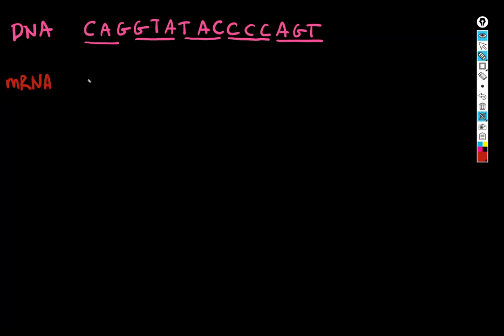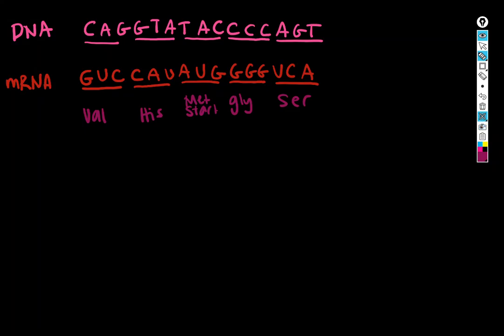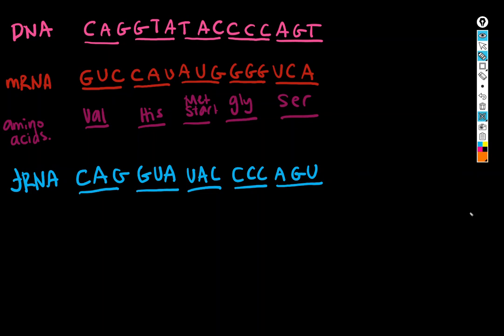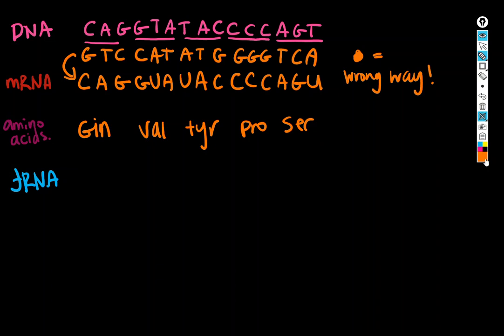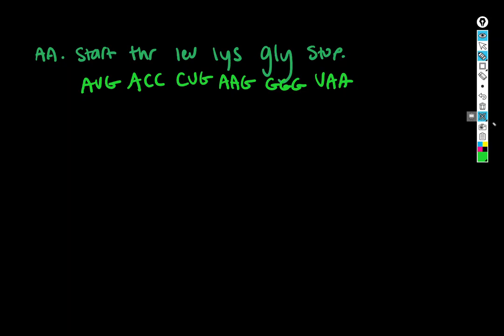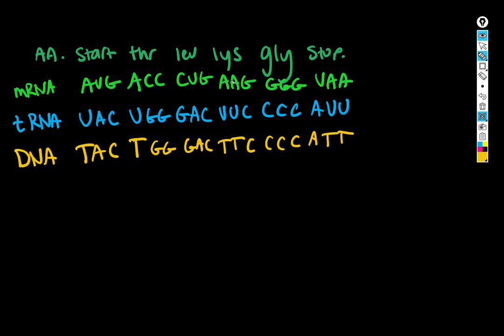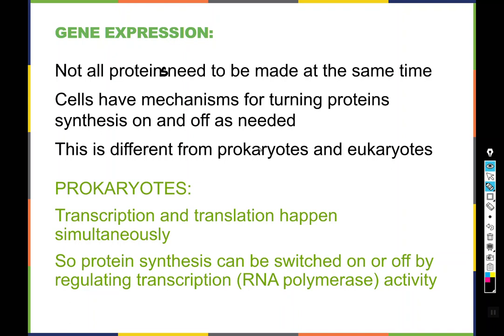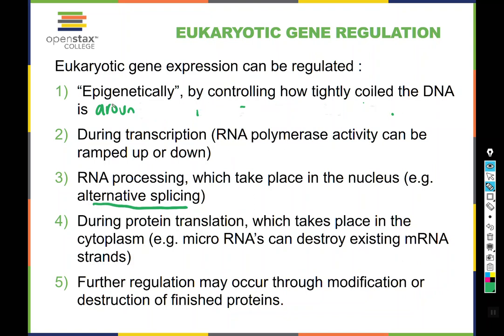BI 160 Ch 09 part 2 plus boardwork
We finish chapter 09 and do some central dogma board work.